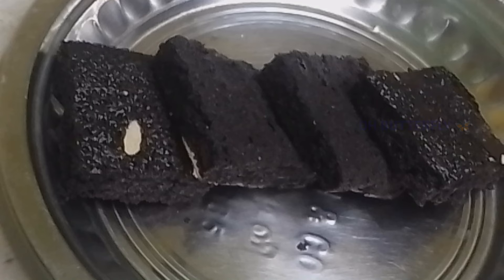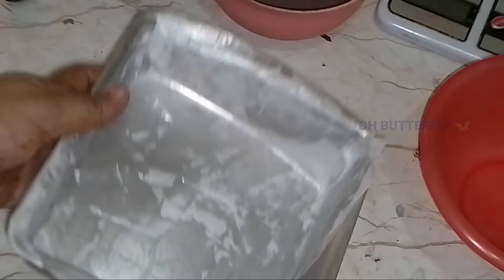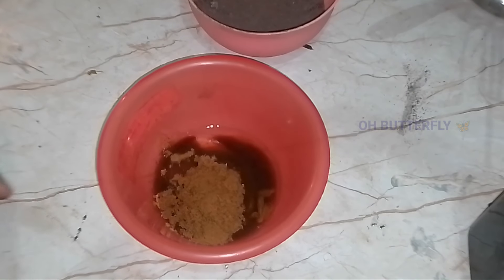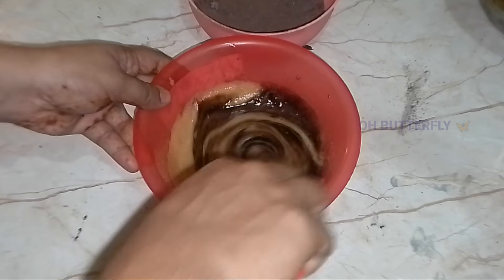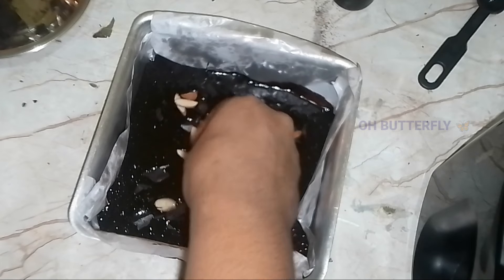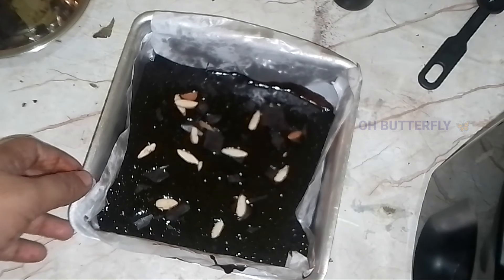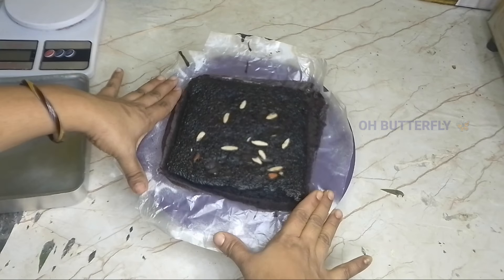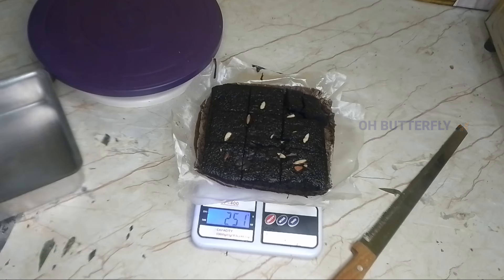சத்துமாவுல குழந்தைகளுக்கு சுவையான பிரவுனி எப்படி செய்றதுனு பாக்கலாமா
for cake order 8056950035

Ingredients

250g brownie measurements

egg-1nos
saththumavu-1/4cup
cocopowder-2tbs
brownsugar-1/4cup
dark chocolate -75g
butter-50g
vanilla essence-1/2 tsp
salt-1pinch

சத்துமாவு ப்ரௌனி (Sathu Maavu Brownie) என்பது பாரம்பரிய நாகரீக உணவுகளை தற்காலிக மேளாக மாற்றி சத்துமாவு கொண்டு தயாரிக்கப்படும் ஒரு சுவையான மற்றும் ஆரோக்கியமான இனிப்பு ஆகும். இது சத்துமாவின் (மாவு வகை) மற்றும் கரும்பு சர்க்கரை, கோகோ மாவு மற்றும் வெண்ணெய் போன்ற பொருட்களின் கலவை மூலம் தயாரிக்கப்படுகிறது. இதன் சிறப்பம்சம் அதன் சுவை நிறைந்த இயல்பாகும். நீங்களும் சத்துமாவு ப்ரௌனி செய்து குழந்தைகளுக்கு கொடுத்து சுவைத்து மகிழுங்கள்😋
Sathu Maavu Brownies are a delightful fusion of tradition and modernity, combining the nutritious goodness of Sathu Maavu (a multi-grain flour blend) with the rich, indulgent taste of classic brownies. These brownies are typically made with ingredients like whole wheat, ragi, brown sugar and nuts, mixed with cocoa powder, butter, and sweeteners. The result is a moist, dense, and flavorful treat that is both healthy and satisfying, perfect for those who love sweets

Would you like a recipe to try making them at home? 😊🍫